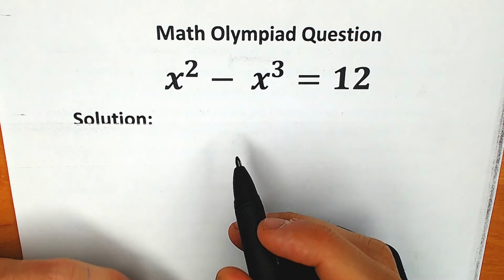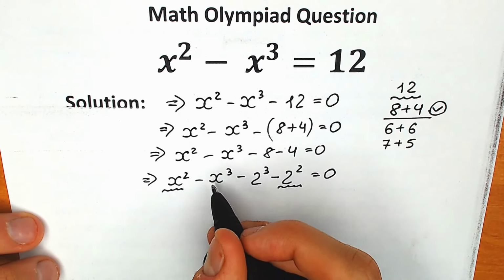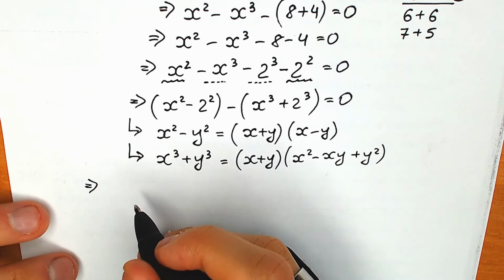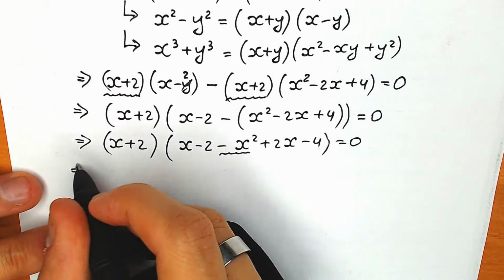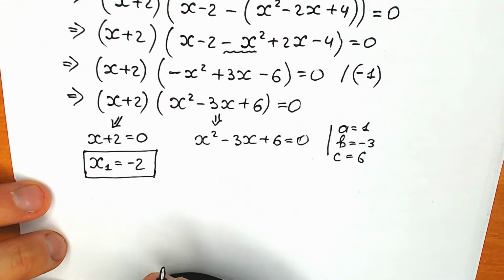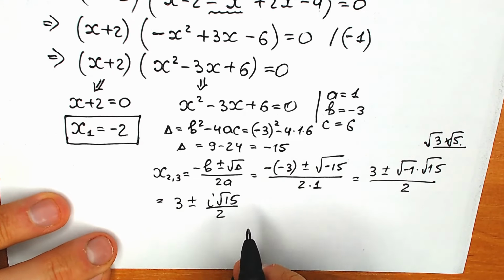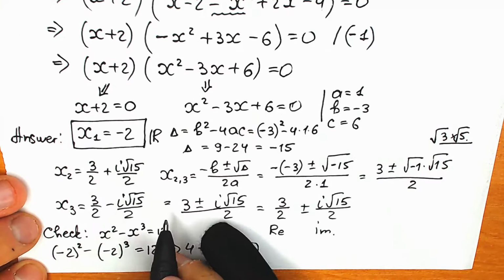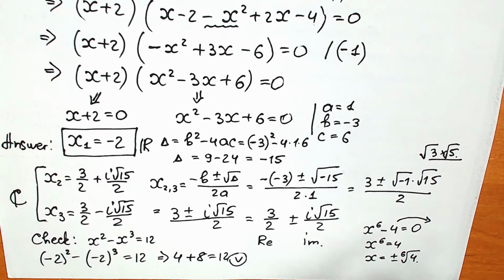Can you solve this popular entry exam?